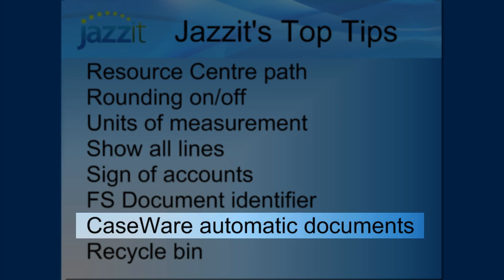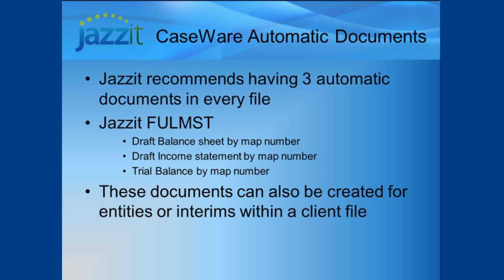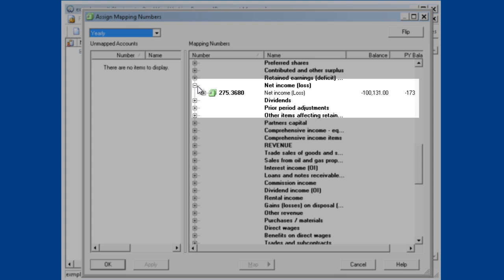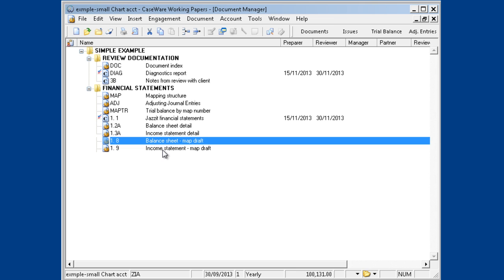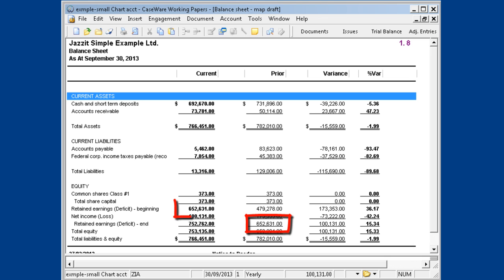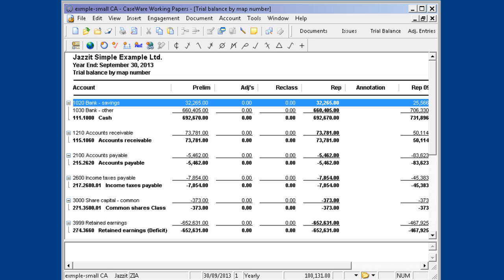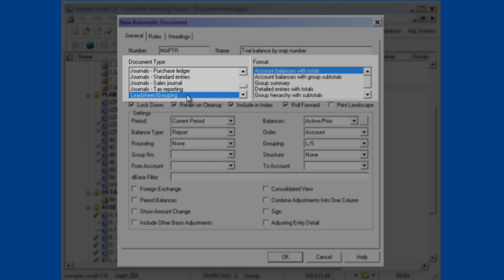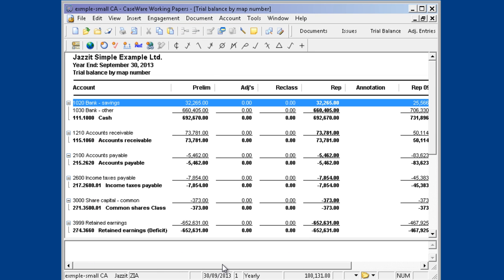Jazzit Top Tip #7: CaseWare automatic documents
We recommend you include three CaseWare automatic documents on your client document manager.  These are:

1. Trial balance by map number
2. Draft balance sheet by map number
3. Draft income statement by map number